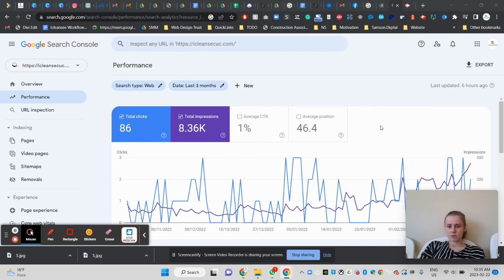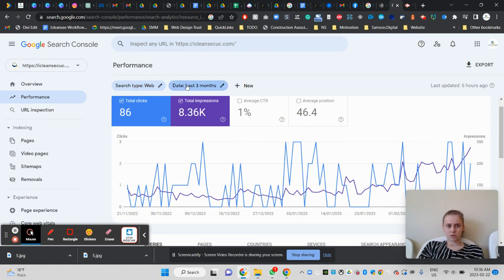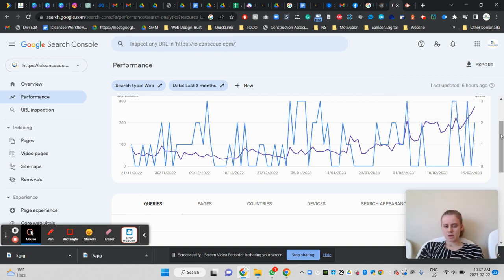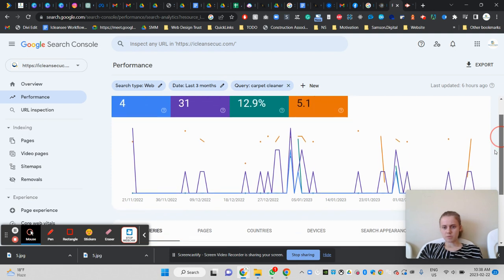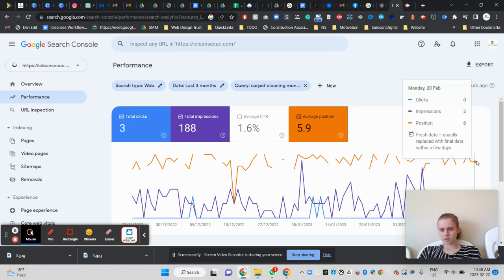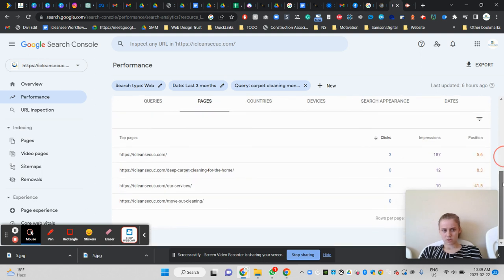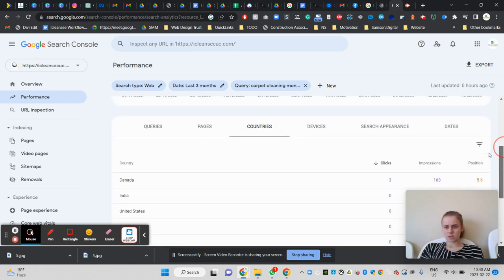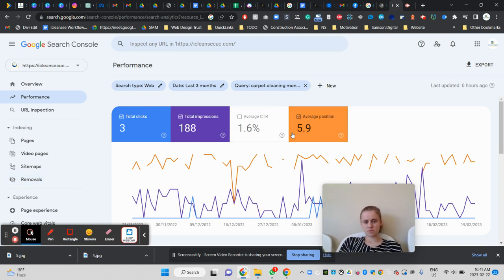How do I use Google Search Console to track my rankings| Tutorial for Beginners - 2023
In this video I'm going to show you how to use Google Search Console to track your rankings and improve your website's visibility.

Google Search Console is a free Google tool that helps you monitor your website's search engine visibility and performance.

 Hi, my name is Lilia, and in this video I'm going to show you how to use Google Search Console to track your website's rankings. This is an essential tool for any business that wants to improve their online visibility and get more traffic from Google. So if you're ready, let's jump in.